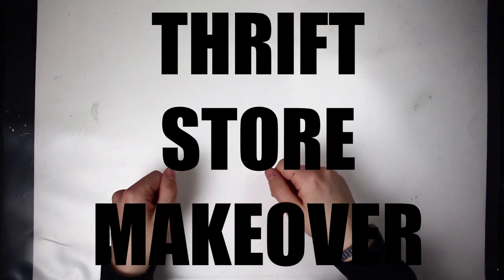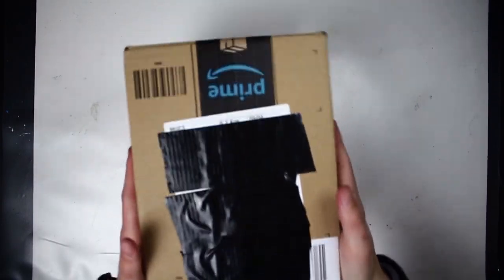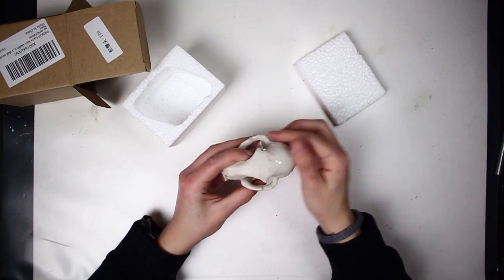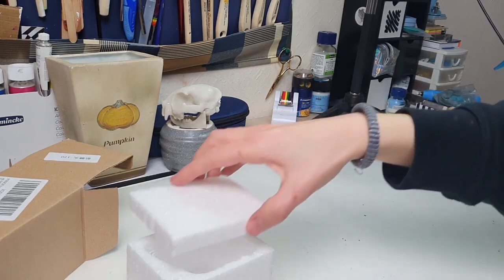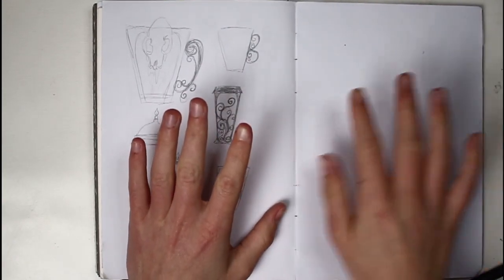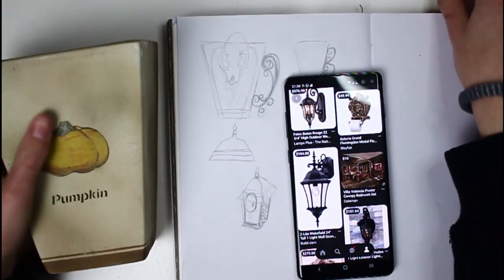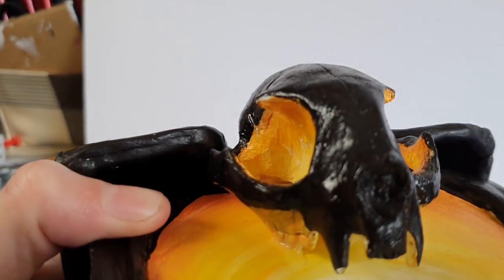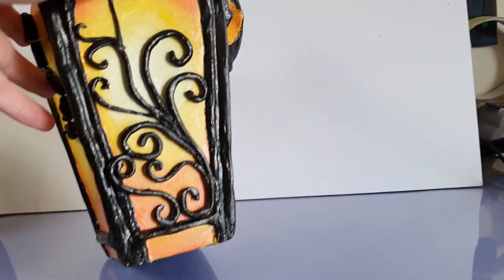Thrift Store Makeover #3 / Goth Edition / Cat Skull x Plant Pot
Good Morning! I'm finally back with another Thrift Store Makeover! Today I'm combining a poor plant pot with a cat skull!

Materials Used:
- Pant Plot
- Cat Skull
- cheap Air Dry Clay
- Ruler
- Crafting Knife
- Acrylic Paints
- Cardboard
- my hands
- Wood Glue
- Varnish